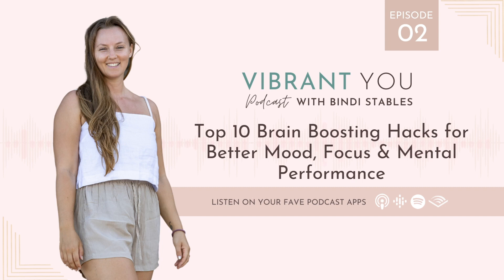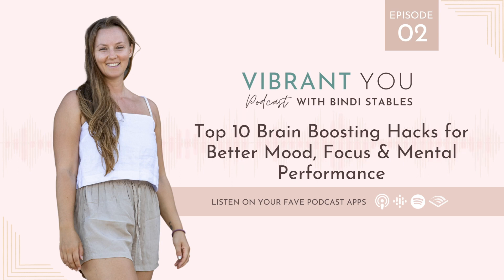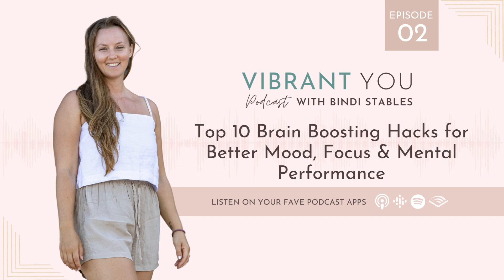Top 10 Brain Boosting Hacks for Better Mood, Focus & Mental Performance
Here are my top 10 Brain Boosting Hacks that I swear by for a better mood, focus, mental clarity and mental performance. I've seen these simple tips work wonders for my clients as well!

These are 10 easy little daily routines, physical practices, wellness habits or simple mindset shifts to help you optimize your brain. They also help your mind's ability to adapt to stress, maintain cognitive health, boost mental health, energy and clarity.